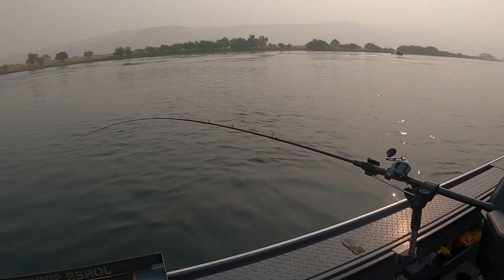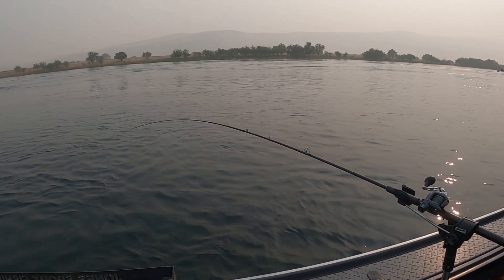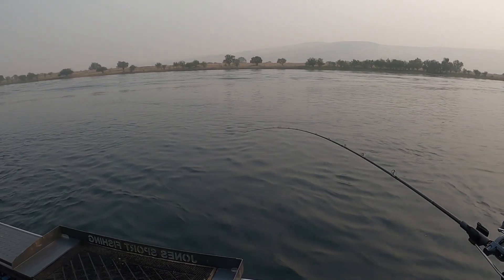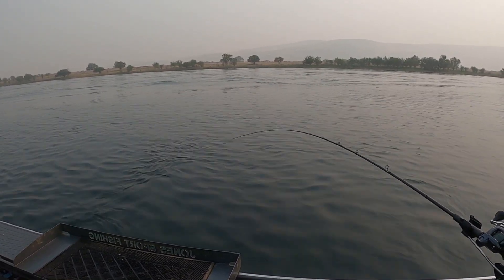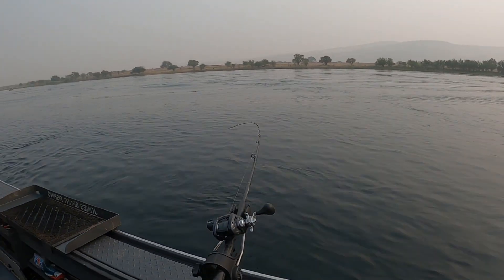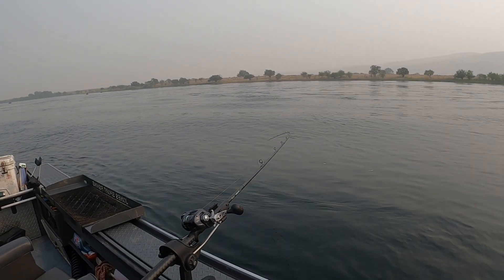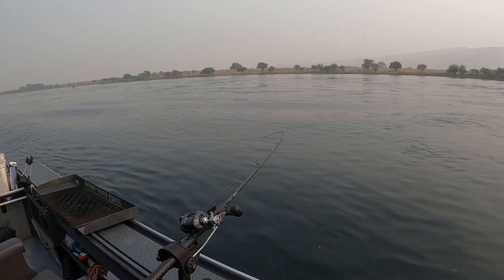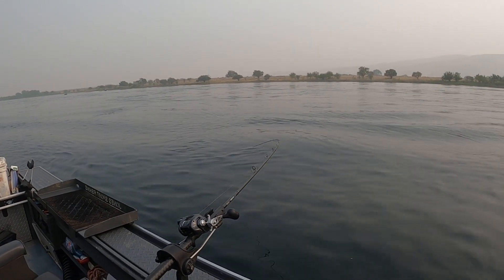Questions Answered: Downstream Trolling the Hanford Reach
This is the first video in our new series that’s all about answering your questions. In this episode Kyle answers some questions on how deep we are fishing while downstream trolling Superbaits and Spinners on the Hanford Reach